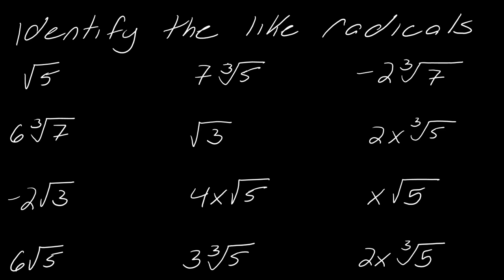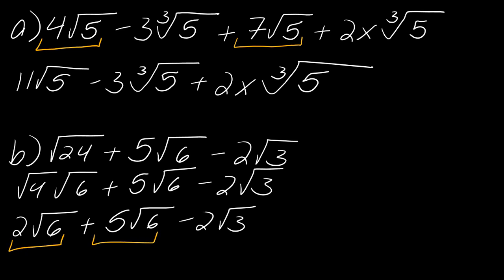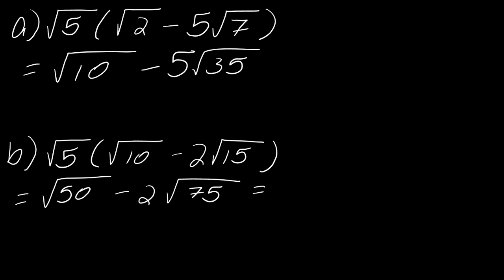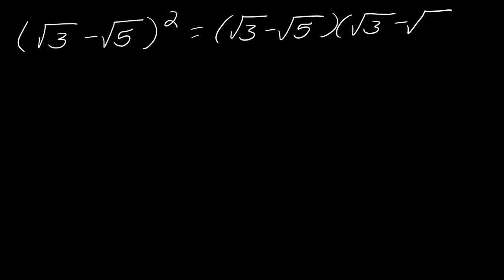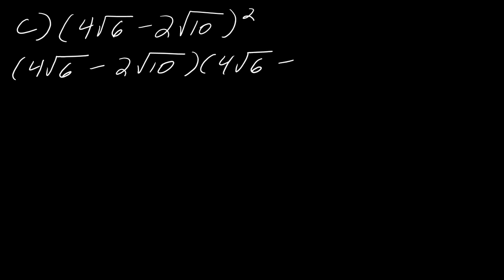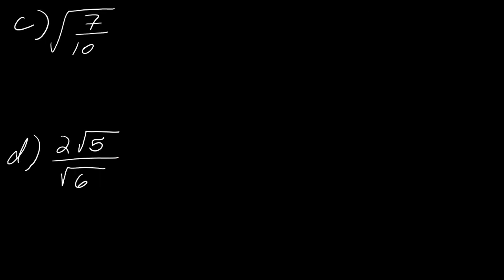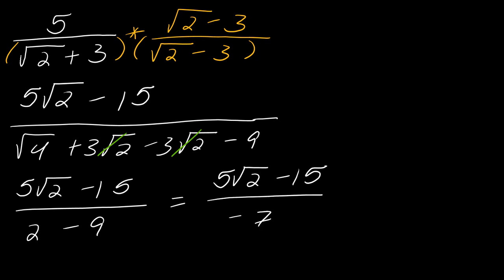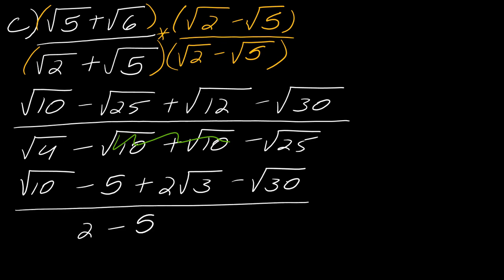Quick Review: Adding, Subtracting, Multiplying, and Rationalizing with Radicals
In this video, we discuss how to add, subtract, multiply, and rationalize radicals.

More free math videos, notes, and practice sheets (+answer key) at DivideAndConquerMath.com - go to the review section!

00:00 Intro
0:40 What are like radicals?
2:59 How to add and subtract radicals
6:30 How to multiply radicals
11:35 How to square a radical expression
17:16 Division with radical aka rationalizing the denominator